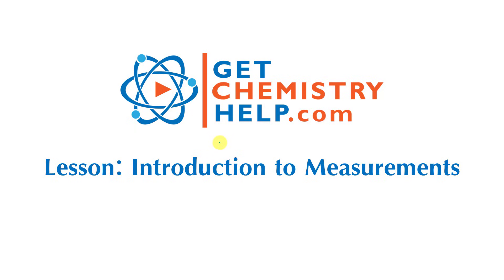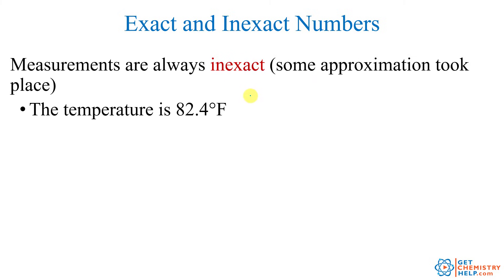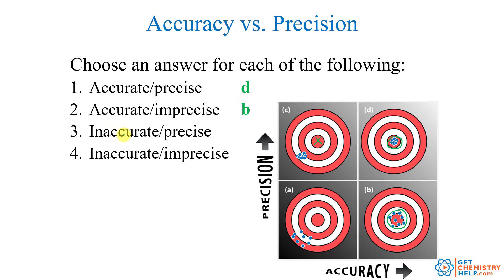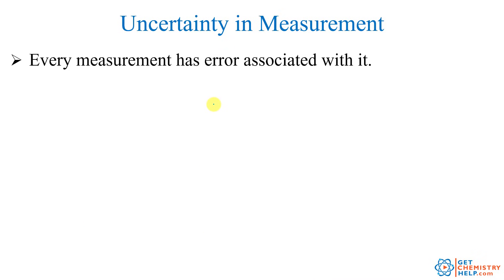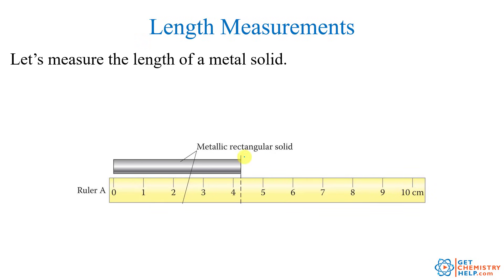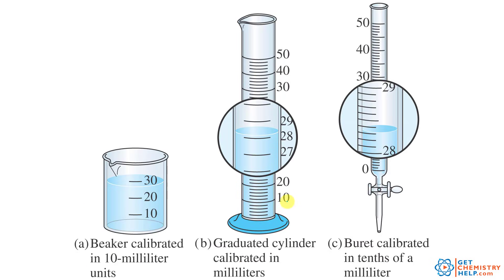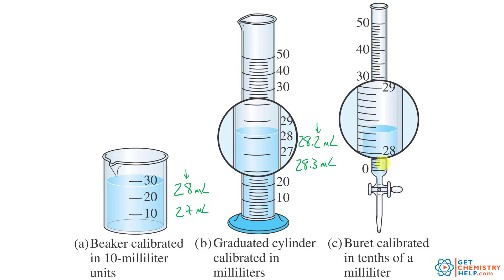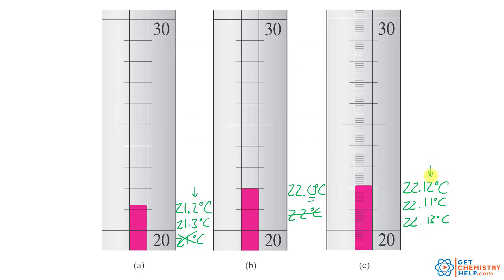Chemistry Lesson: Introduction to Measurements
Significant figures in measurements are determined by the markings on the device used.  A measurement with more significant figures indicates it is more precise, but not necessarily more accurate.  Accuracy refers to correctness, while precision refers to consistency.  Several practice measurements are made to demonstrate how to record measurements with correct significant figures.

Exact numbers are either defined (1 foot = 12 inches) or obtained through counting.  There is no estimating or guesswork.  Conversely, inexact numbers are measurements and therefore require approximation or estimating.  Accuracy and precision are two ways to evaluate measurements.